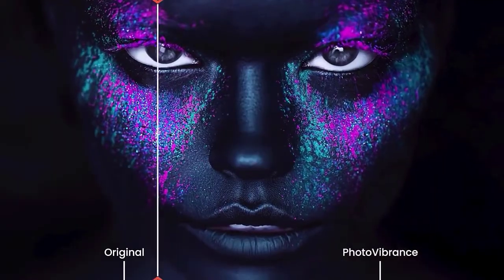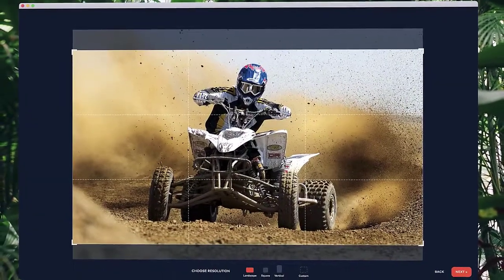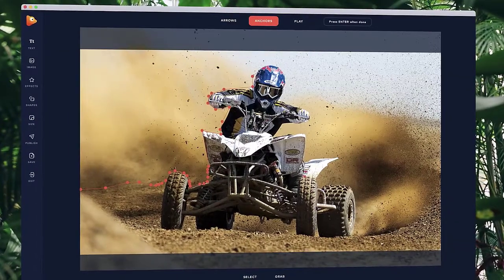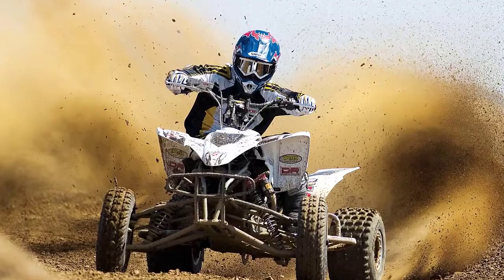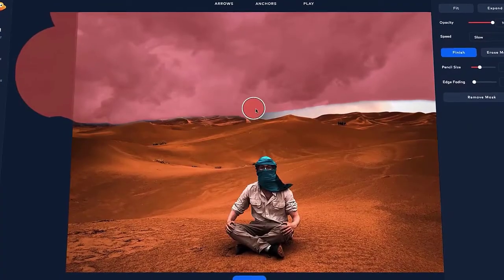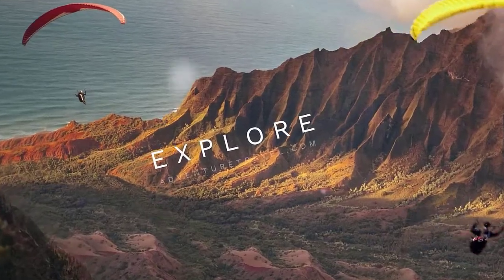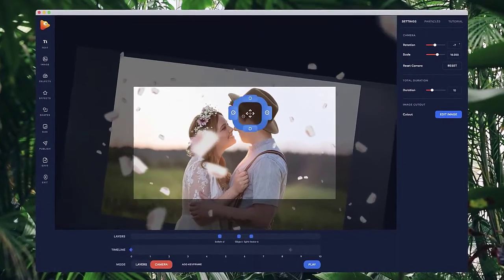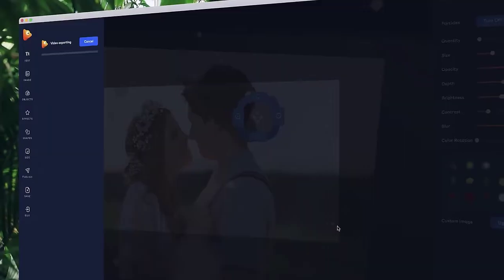PhotoVibrance Demo and Bonuses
PhotoVibrance - Review and Bonus

PhotoVibrance enables anyone to easily bring images  to life with incredible magic, 3D parralax effects, 3D particles, sky replacements & amazing visual effects!